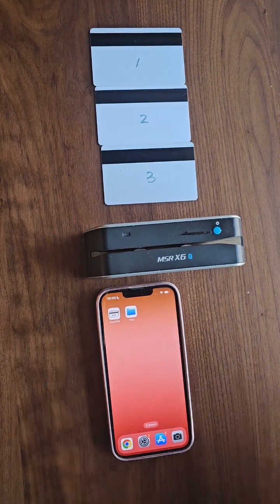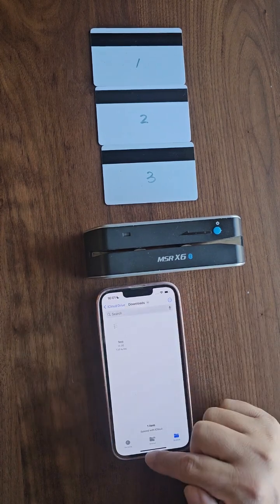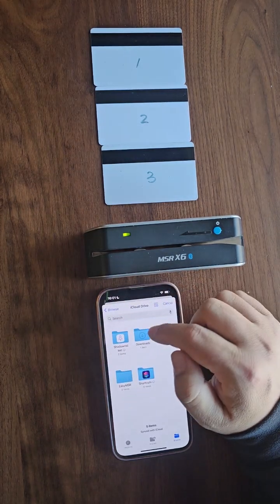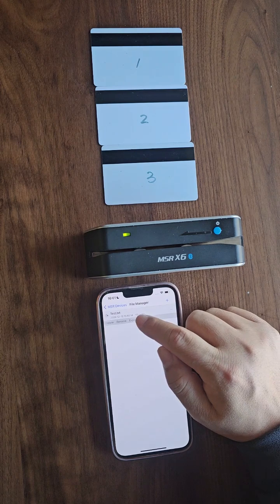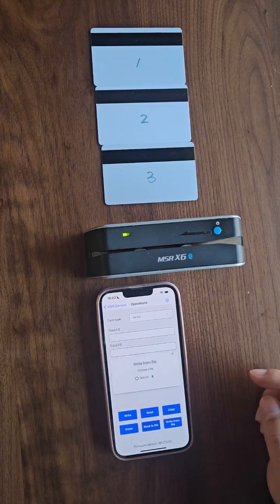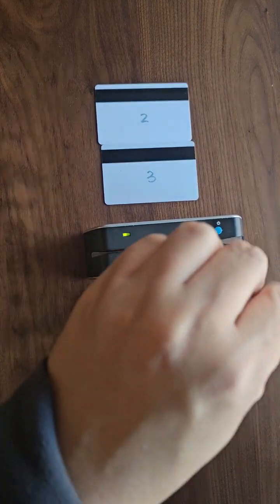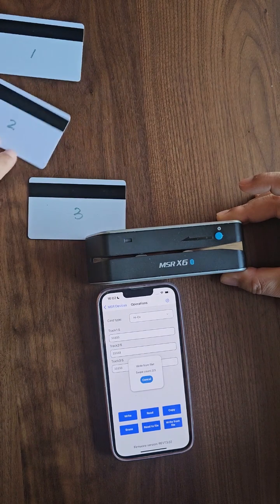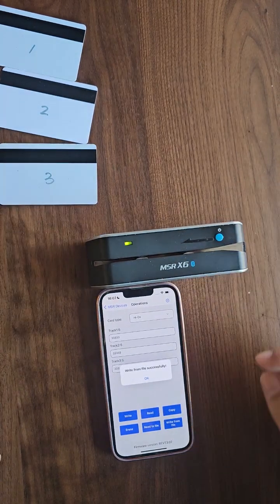How to import & write data to MSR cards via EasyMSR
In this tutorial, we’ll guide you through the step-by-step process of importing and writing data to MSR cards using the EasyMSR app. Whether you're a beginner or an experienced user, this video will help you efficiently manage your MSR card data.

What You’ll Learn:
How to import data files from iCloud into the EasyMSR app.
Connecting the MSR X6 device via Bluetooth.
Step-by-step instructions on writing data to multiple MSR cards.
Verifying that data has been successfully written to the cards.
Key Steps Covered:
Opening the EasyMSR App: Start by powering on your MSR X6 device.
Importing Data: Learn how to manage your data files and import them into the app.
Connecting Devices: A quick guide on connecting your MSR device via Bluetooth.
Writing Data: Detailed instructions on writing data to each card.
Verifying Data: Checking the accuracy of the written data.
Download the EasyMSR App:
Get started today! Download the EasyMSR app at easymsr.net.